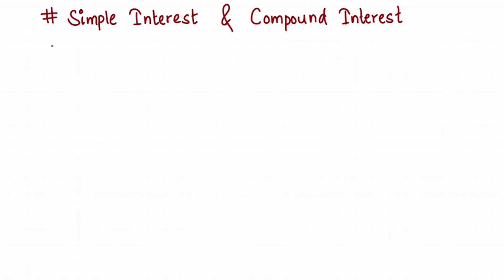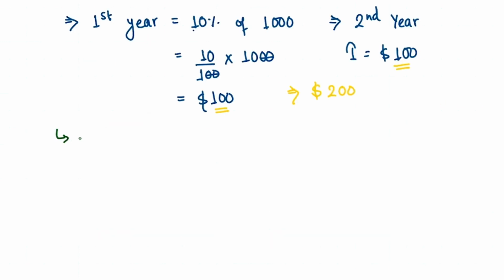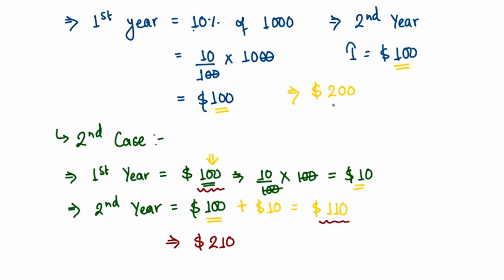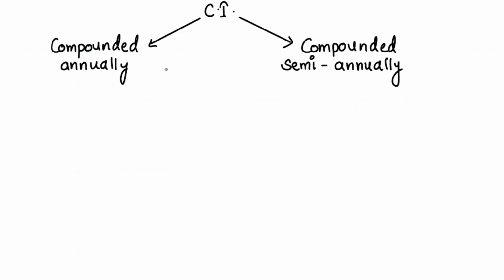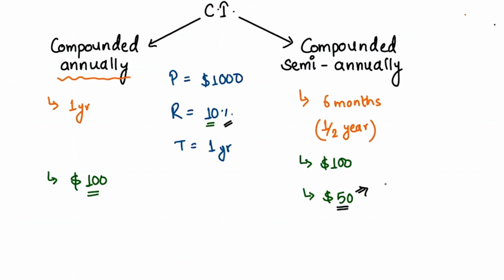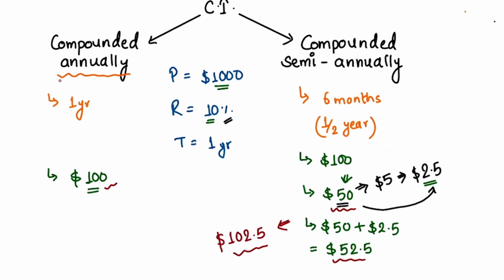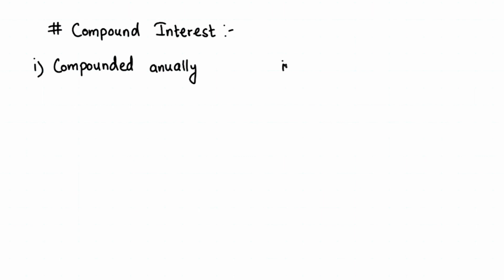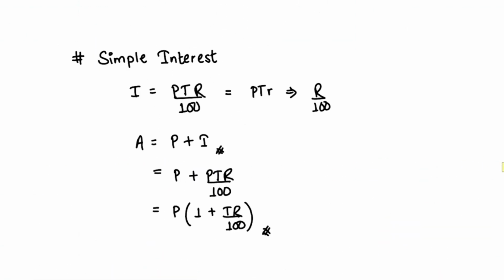Simple Interest vs Compound Interest | Formulas, Annual & Semi-Annual CI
Learn the difference between simple interest and compound interest, including annual and semi-annual compounding, with the important formulas explained step by step.

In this lesson, you will learn:
• Meaning of compound interest
• Compound interest compounded annually
• Compound interest compounded semi-annually
• How annual and semi-annual compounding work
• When to use each interest formula

Important formulas covered:

Simple Interest:
SI = PRT / 100

Compound Amount:
A = P(1 + r/100)^t

Compound Interest:
CI = A - P

For semi-annual compounding, the rate is divided by 2 and the number of compounding periods is doubled.

⏱️ TIMESTAMPS
00:00 Simple Interest vs Compound Interest
05:54 Compound Interest: Annually vs Semi-Annually
10:15 Simple Interest & Compound Interest Formulas

This lesson is useful for students learning simple interest, compound interest, percentages, commercial mathematics, financial maths, and exam-style interest questions.